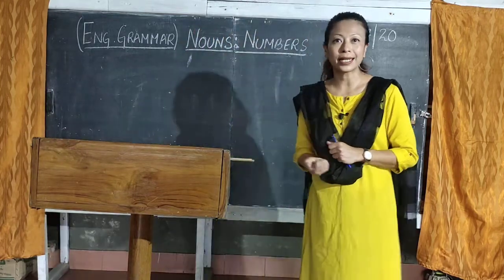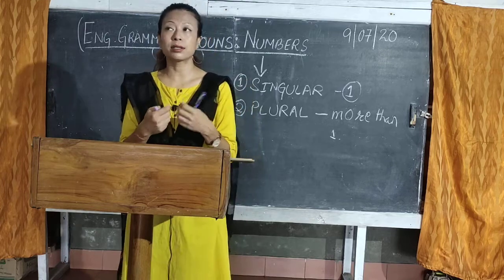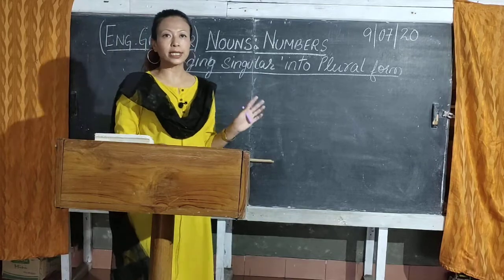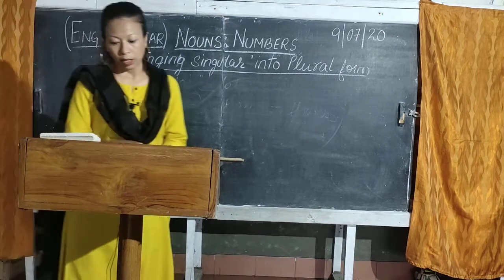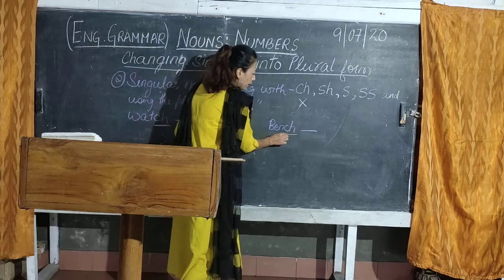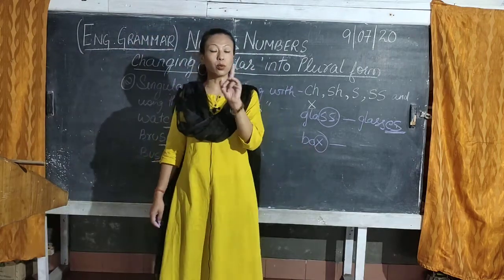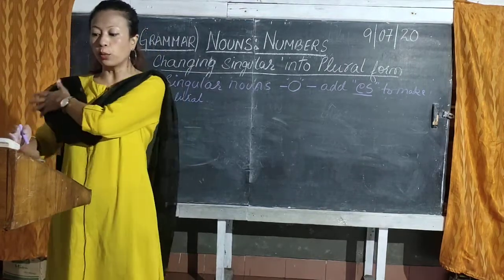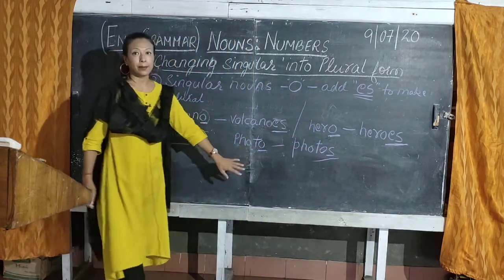Class 4 English Grammar Chapter 6- Nouns: Numbers